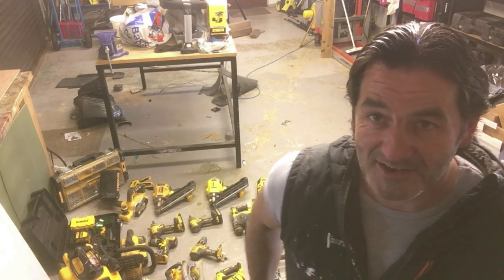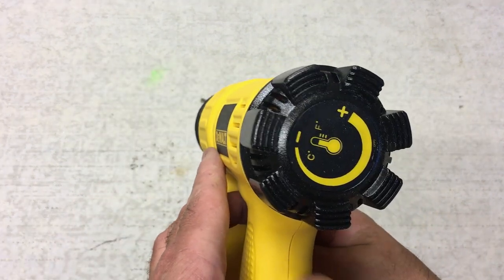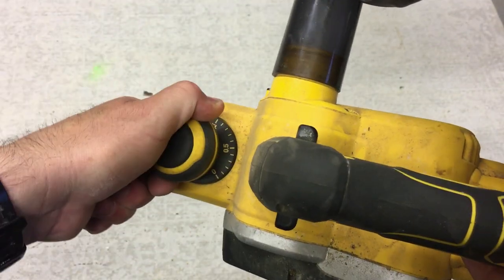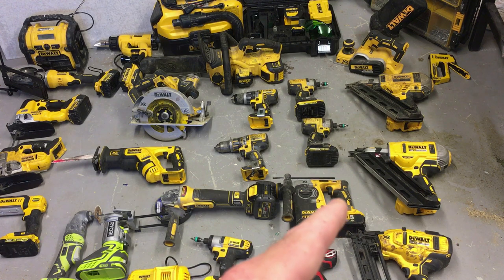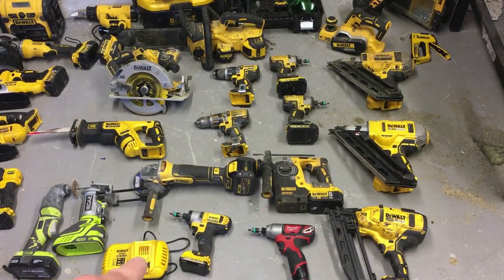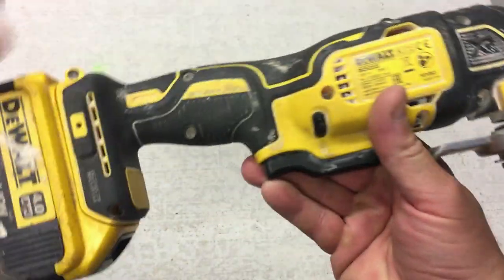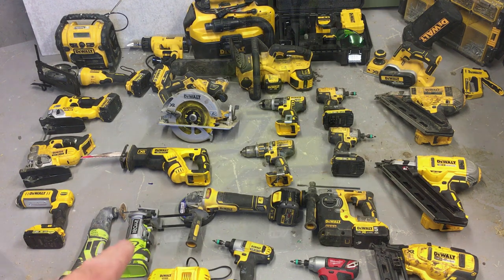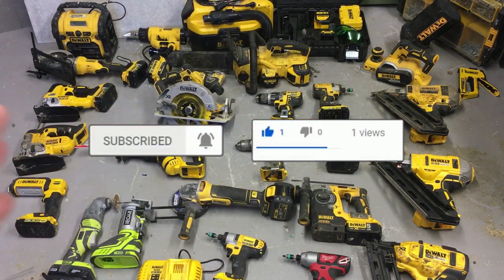Power Tools I use for Maintenance and Renovations | DEWALT MILWAUKEE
Just a quick video detailing all the Dewalt Power Tools I use for Maintenance and Renovations. I use primarily Dewalt 18v Cordless  power tools but also have a couple of other items that I use. These power tools just about cover all eventualities when doing Property Maintenance, repairs and Property Renovations. Hopefully this provides you with an insight in to the power tools that I use within my business.

 All tools featured in the video are linked below if anyone is interested in looking closer at what I use -
DEWALT RADIO
DEWALT HEAT GUN
DEWALT WET VAC
DEWALT 18V IMPACT DRIVER
DEWALT CIRCULAR SAW
DEWALT MINI CIRCULAR SAW
DEWALT CHAINSAW
DEWALT FLEXVOLT 9AH BATTERY
DEWALT FLEXVOLT 6AH BATTERY
DEWALT RAPID BATTERY CHARGER
DEWALT IMPACT DRIVER 10.8V
MILWAUKEE M12 IMPACT DRIVER
DEWALT RECIPROCATING SAW
DEWALT LIGHT
DEWALT GREEN LASER LEVEL
DEWALT PLANER
DEWALT DCS331 JIGSAW
DEWALT DCS334 JIGSAW
DEWALT 5" ANGLE GRINDER
DEWALT SDS HAMMER DRILL
DEWALT HAMMER COMBI DRILL
DEWALT FIRST FIX NAIL GUN
DEWALT SECOND FIX NAIL GUN
DEWALT MULTI TOOL
DEWALT CORDLESS ORBITAL SANDER
DEWALT 240V ORBITAL SANDER
RYOBI TRIM ROUTER
RYOBI MULTI TOOL
RYOBI ONE BATTERY & CHARGER

TIMESTAMPS
0:00 Introduction
1:05 Dewalt Radio
1:35 Dewalt heat gun
1:55 Dewalt wet dry vac
2:28 Dewalt Laser level
3:02 Dewalt Plane
3:35 Dewalt 18v Impact drivers
4:05 Dewalt Nail guns
4:38 Dewalt SDS Drill
5:09 Dewalt Hammer Drills
5:24 Mini Impact drivers Dewalt & Milwaukee
5:51 Dewalt Angle Grinder
6:30 Dewalt Rapid Charger
6:45 Dewalt Reciprocating Saw
7:12 Dewalt Chainsaw
7:38 Dewalt Circular saws
8:14 Dewalt Multi Tool
8:31 Dewalt Jig Saws
9:34 Dewalt LED Light
10:00 Ryobi Multi tool and Trim Router
11:05 Final thoughts